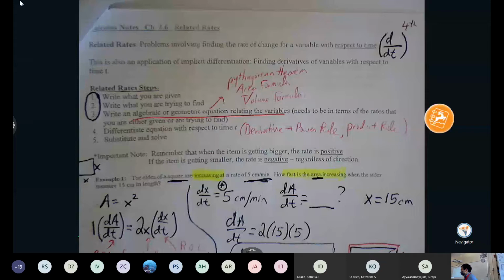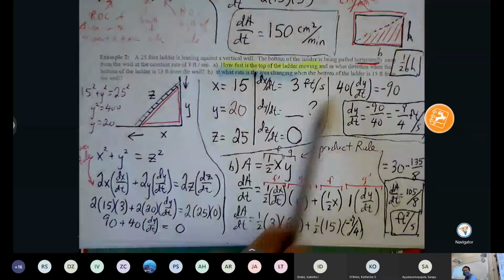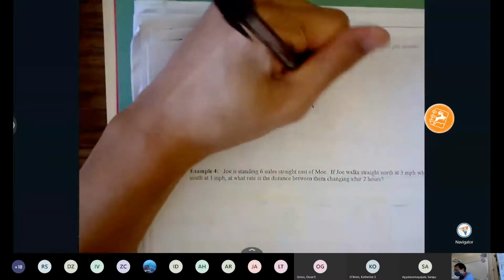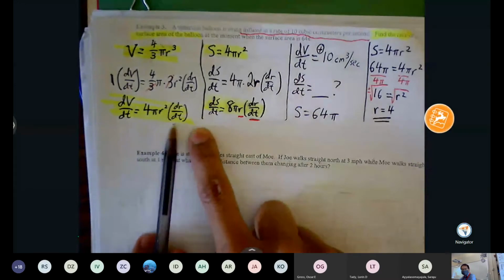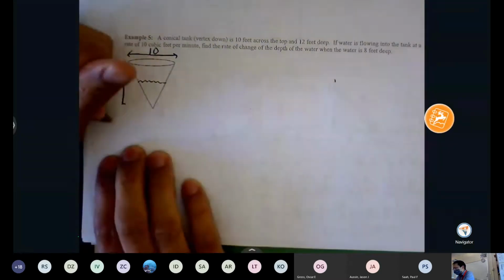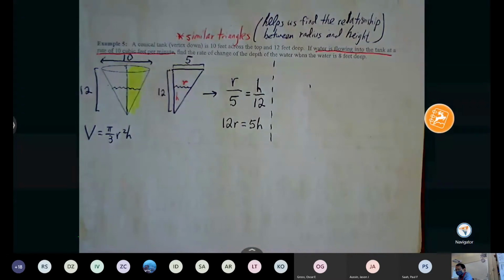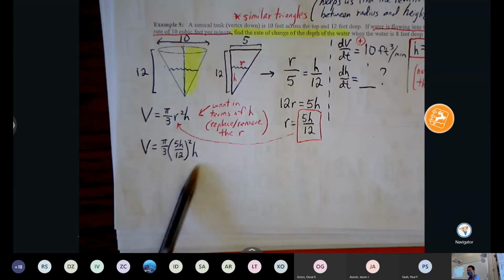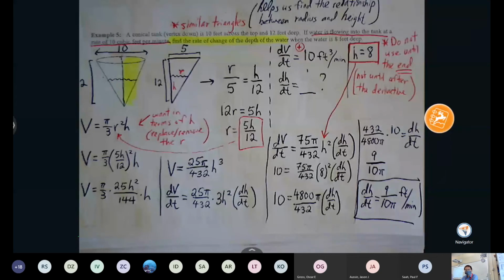Related Rates Day 2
Thurs Oct 1 2020